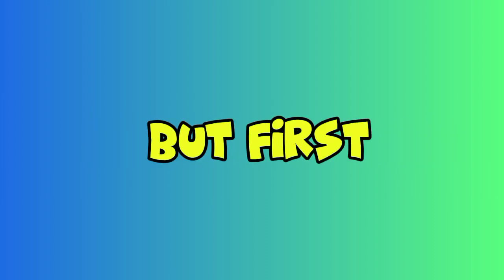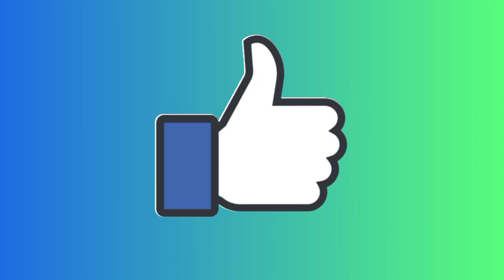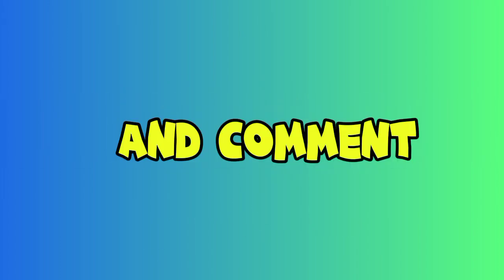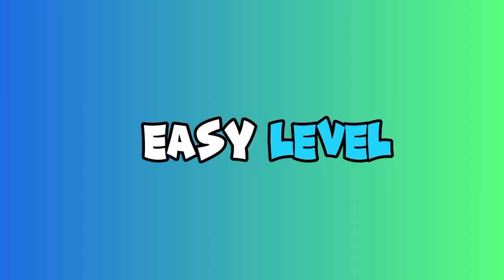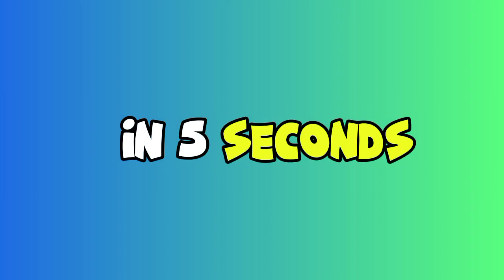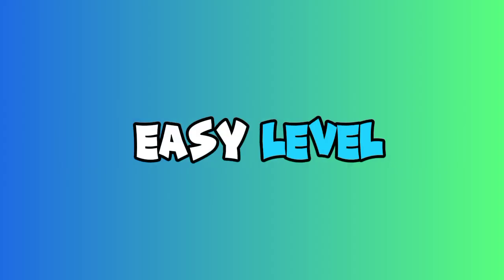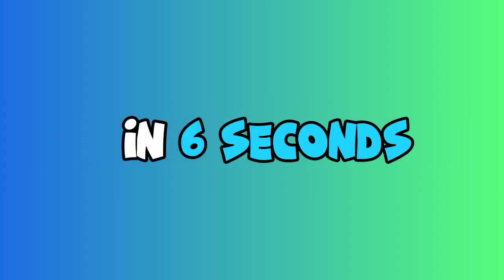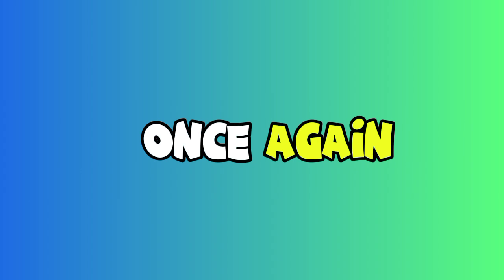Watch This Video If You're Above 7... Hurry up